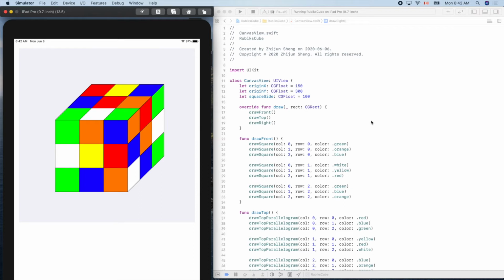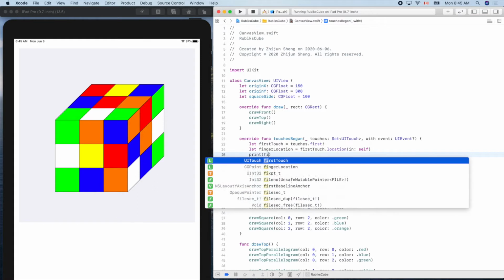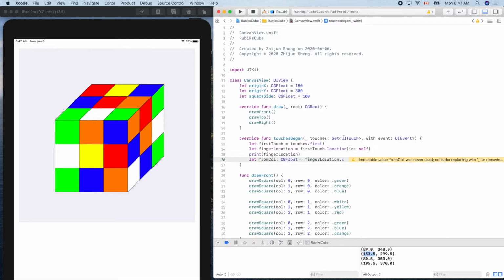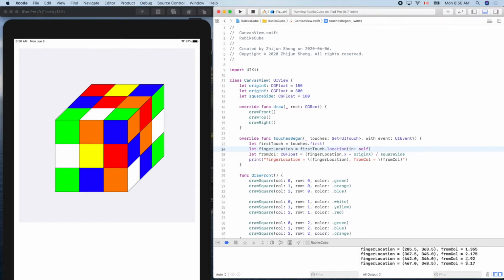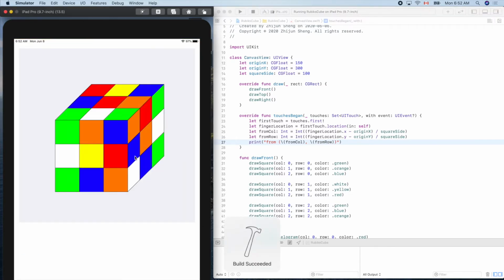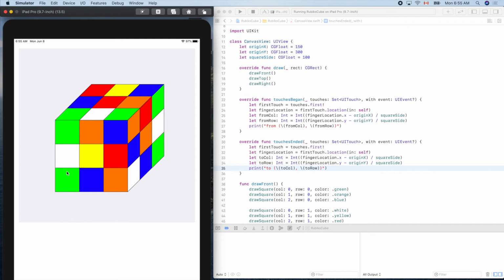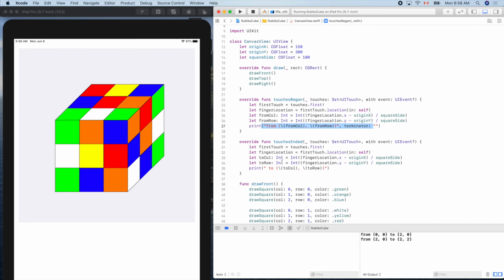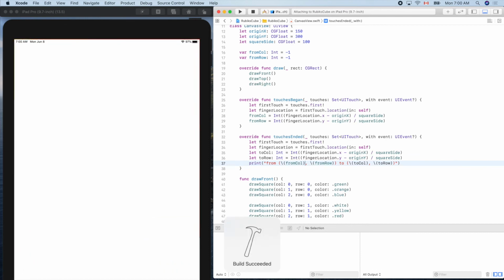Swift Rubiks Cube 5 | Detecting finger touches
We learn how to use touchesBegan(..) and touchesEnded(..) functions of UIView to detect our finger dragging.